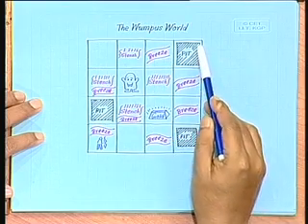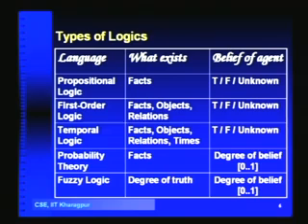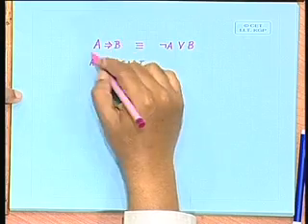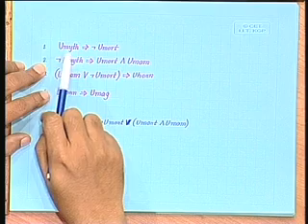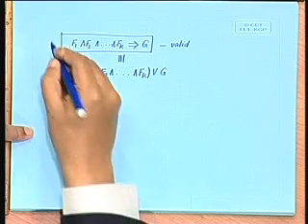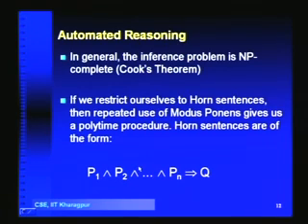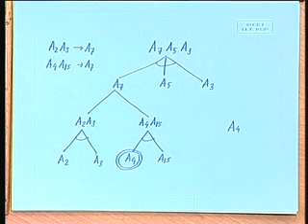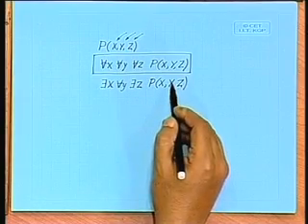Lecture - 8 Knowledge Based Systems: Logic and Deduction